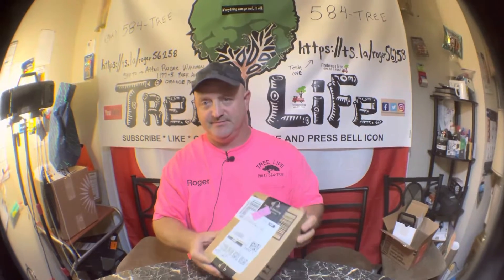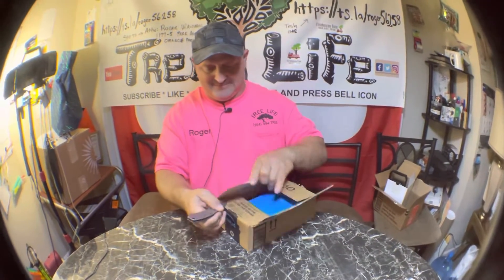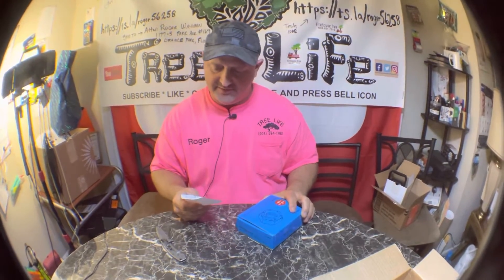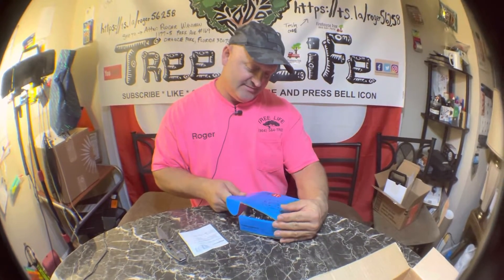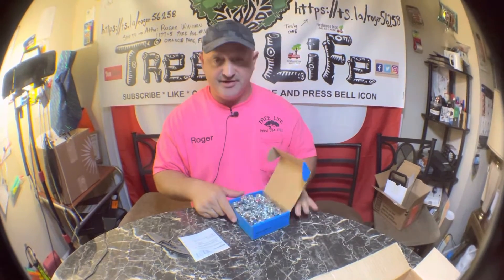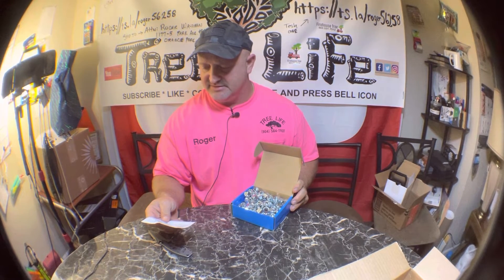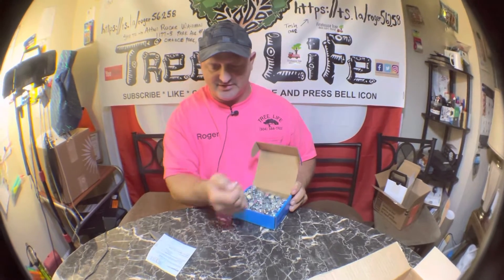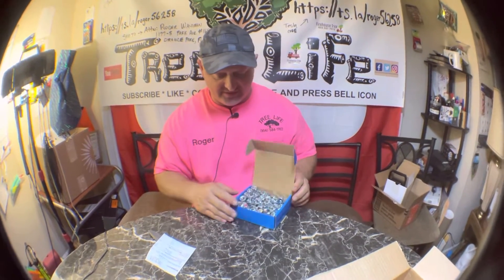UNBOXING 100Pcs 1/2-13 Nylon Insert LocKNuts Hex Lock Nuts Carbon Steel Zinc Galvanized COMRUN Brand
100Pcs 1/2-13 Nylon Insert Lock Nuts Hex Lock Nuts Carbon Steel Zinc Galvanized COMRUN Brand